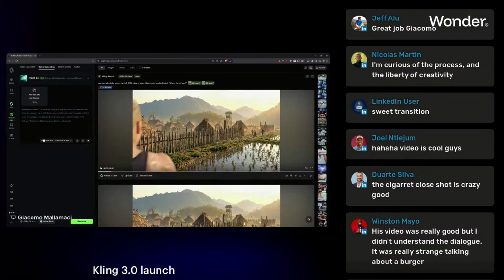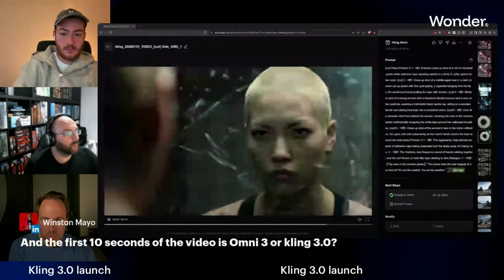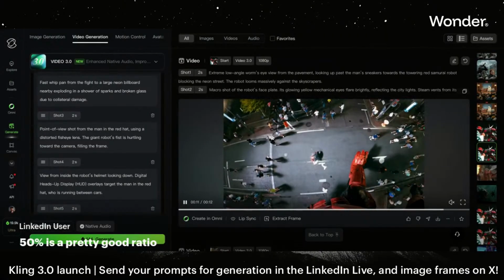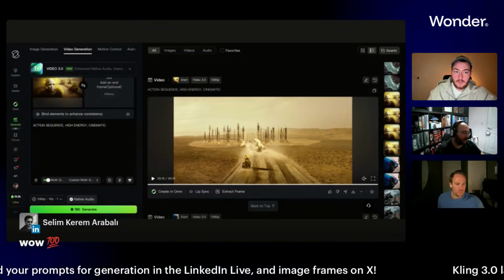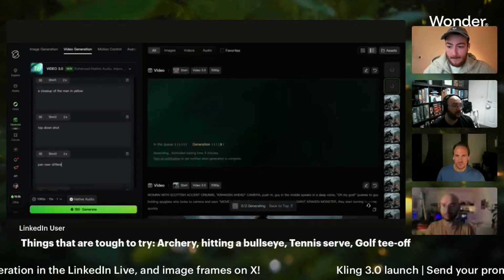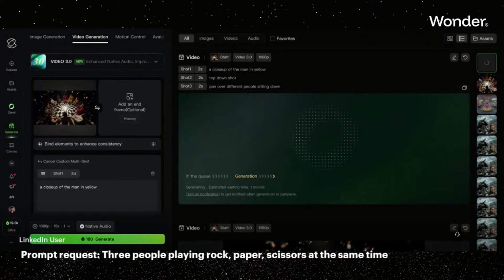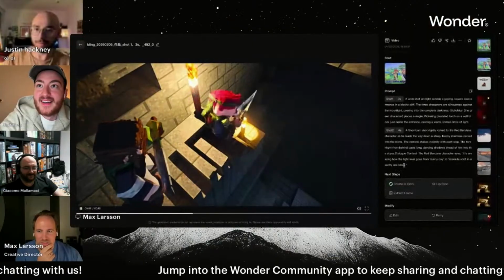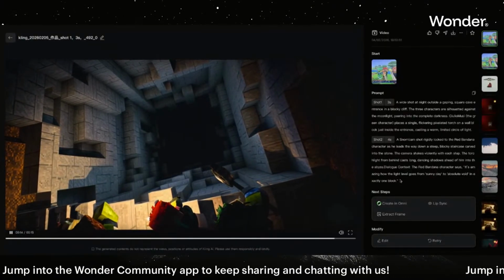KLING 3.0 + O1 First Look: 4K Multi-Shot, Ultra Character Consistency & Native Audio Generation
Kling AI just released their most ambitious set of video models yet - and it's a massive leap forward for AI filmmaking. Kling 3.0 unifies world-class 4K visuals, native audio generation, and multi-shot storyboarding into a single creative engine.

In this first look, we're breaking down what makes Kling 3.0 different: true character consistency across 15-second sequences, automatic shot-reverse-shot dialogue patterns, native 4K rendering, and multi-character voice synthesis built directly into the video generation process.
This isn't just another incremental update - Kling 3.0 represents a fundamental shift in how AI video tools approach cinematic storytelling.

🔗 RESOURCES & LINKS

WHAT'S NEW IN KLING 3.0:
✅ Native 4K Cinematic Workflow
Ultra-high-definition output with native text rendering. Finally, AI video that doesn't look like AI video.
✅ Multi-Shot Narratives
A unified storyboard workflow that generates cinematic sequences in a single pass. Kling 3.0 handles camera transitions and shot-reverse-shot dialogue patterns automatically - no more stitching clips together manually.
✅ Enhanced Audio Generation
Character-specific voice referencing integrated directly into video generation. Create multi-character dialogue scenes with distinct voices for each speaker.
✅ Absolute Subject Consistency (Visual Drift Killer)
Extended context window generates up to 15 seconds without temporal degradation. Your characters, props, and visual elements stay locked across the entire sequence.
✅ Extended Cinematic Pacing
Native generations up to 15 seconds. This shifts AI video from 5-second "clips" to fuller narrative arcs with proper pacing and story development.
✅ Directorial Physics
Advanced simulation of fluid dynamics, gravity, and complex object interactions. The physics actually make sense now.
✅ Reasoning-Based Editing
Modify videos through natural language prompts. Intelligent scene reasoning understands your creative intent and adjusts accordingly.

🎬 JOIN THE WONDER COMMUNITY
Get access to exclusive AI filmmaking tutorials, behind-the-scenes breakdowns, film contests, creator partnership programmes and more:

🎬 ABOUT WONDER STUDIOS
Wonder Studios is home to the world's top AI creatives. We're a London-based AI-native film production company creating the future of storytelling with artificial intelligence.